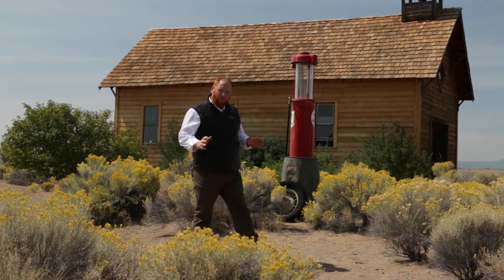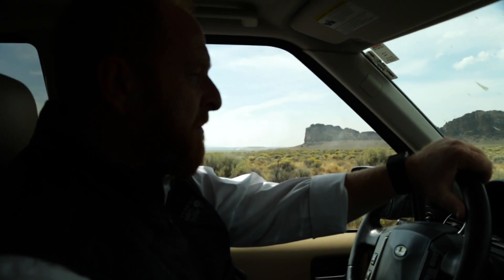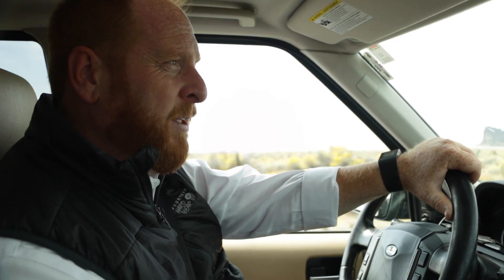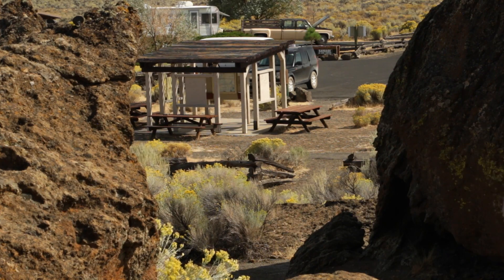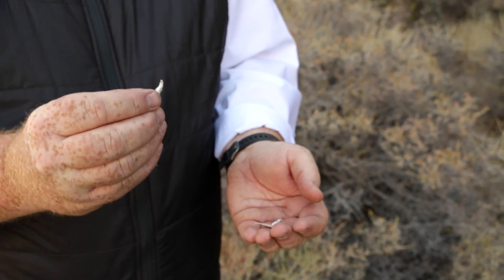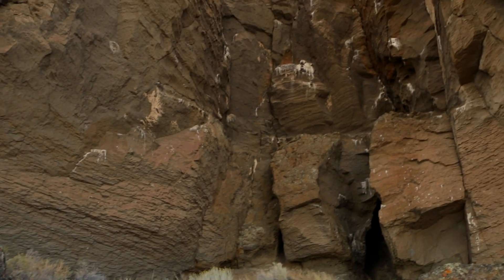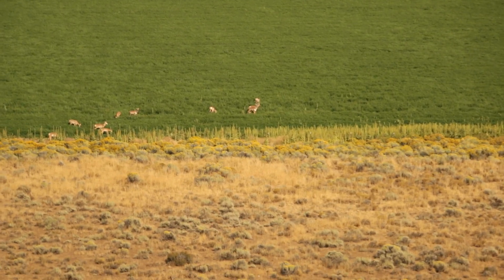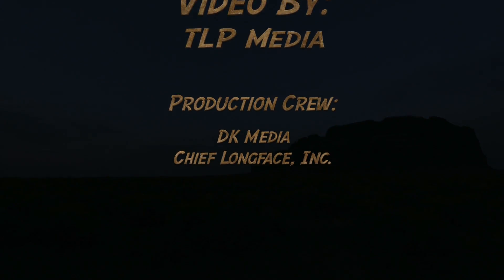Kidwings Explores: Owl City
In this Episode of Kidwings Explores, Host Chris Anderson teaches what makes a great Owl City. Learn about vantage points and how Barn Owls use them to hunt and stalk their prey!